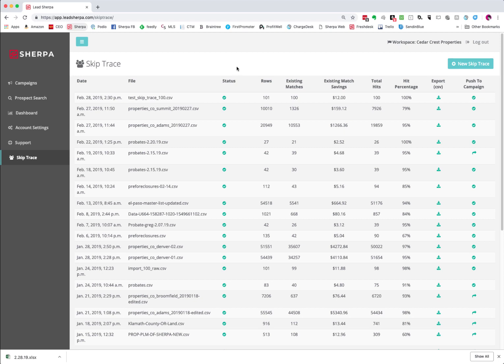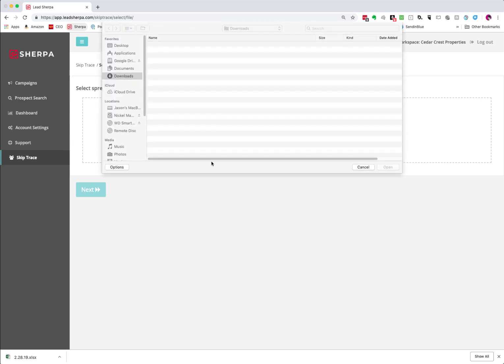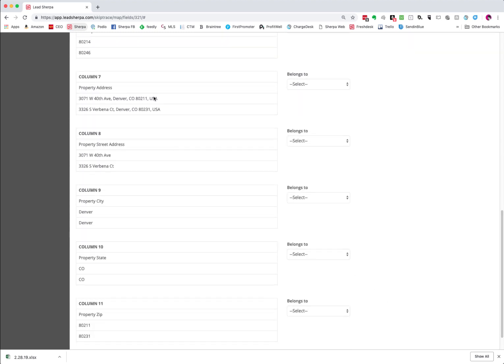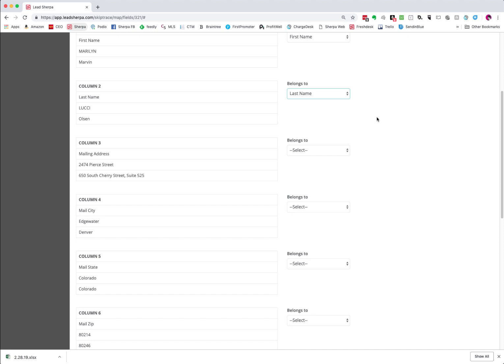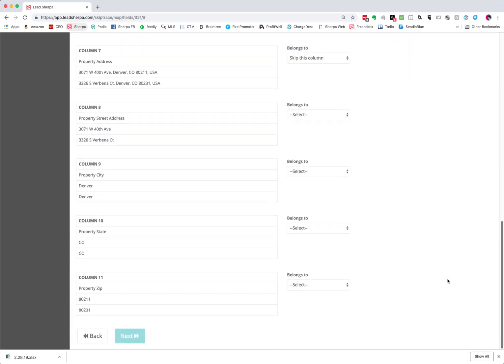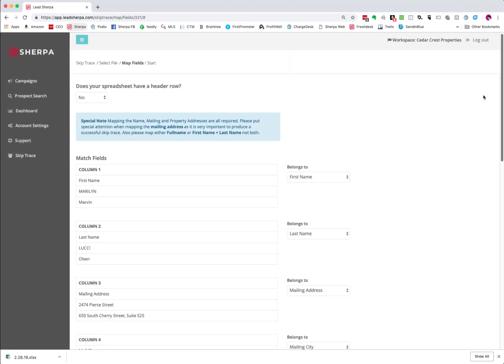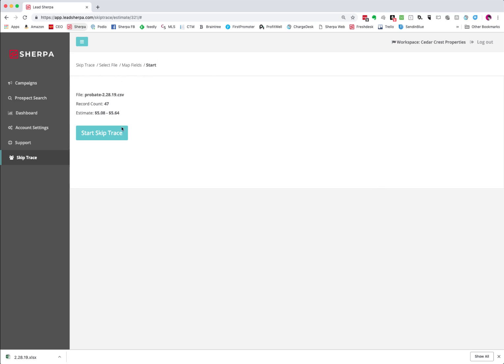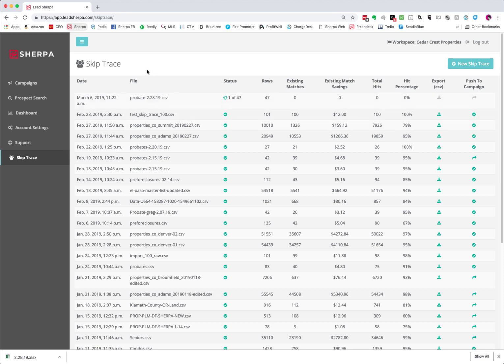Skip Trace - Uploader Help